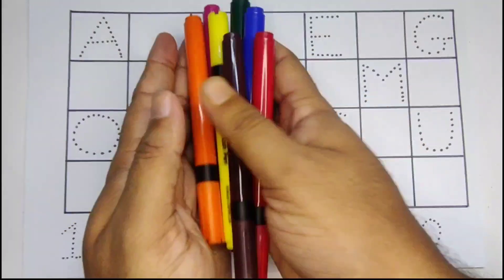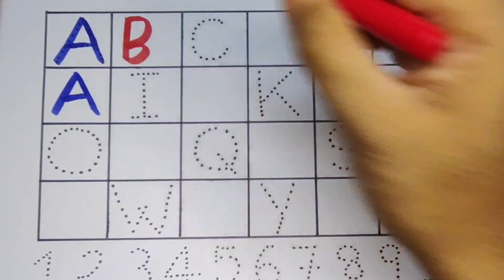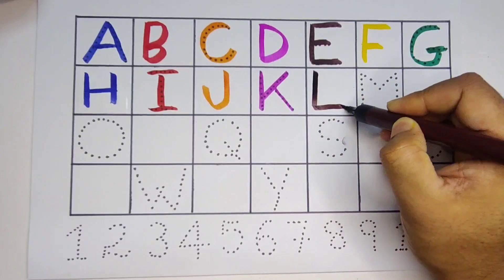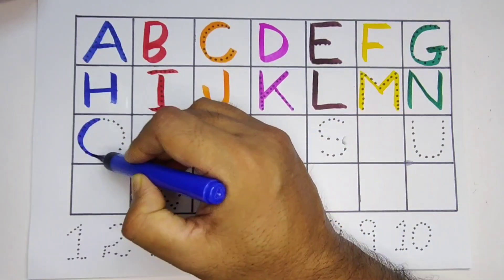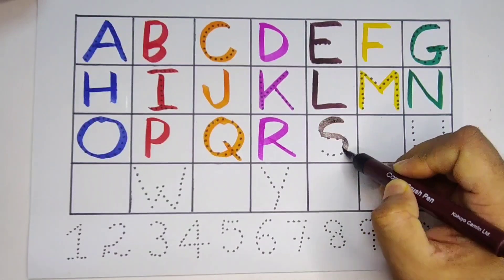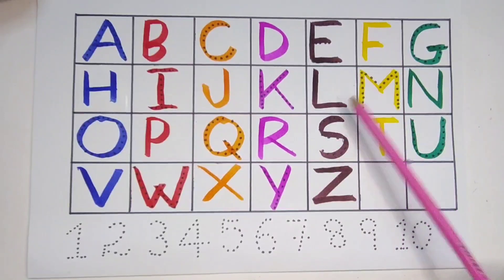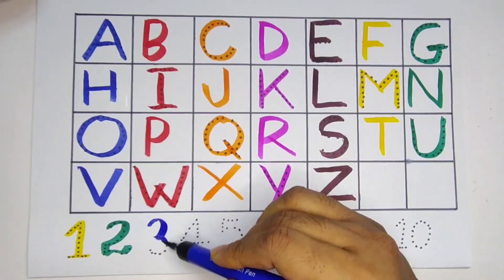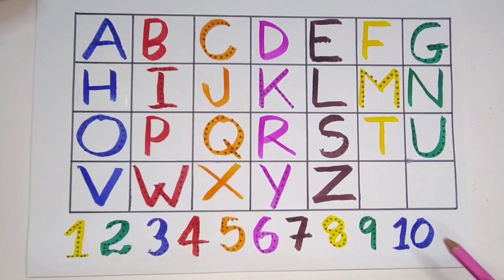Learn ABCD Alphabets. Alphabet Learning with ABCD song. ABC phonics Song . Learning Video for Kids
2 year old learning abc,
2 year old learning videos abc,
3 year old learning alphabet,
3 year old learning abc,
3 year old learning videos abc,
5 year old learning letters,
5 year old learning videos abc,
4 year old learning videos abc

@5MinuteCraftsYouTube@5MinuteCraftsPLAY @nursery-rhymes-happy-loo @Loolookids